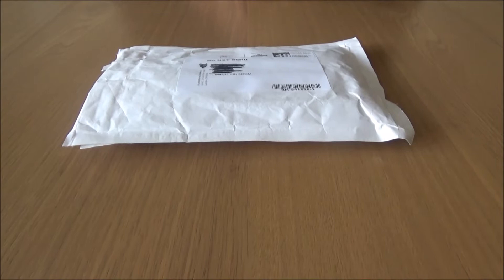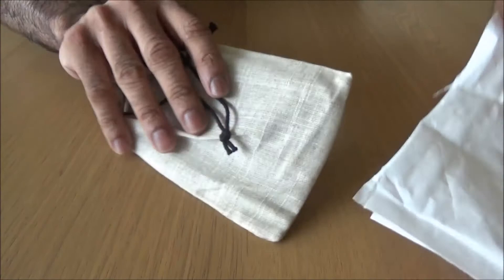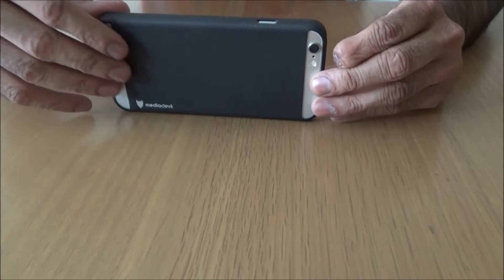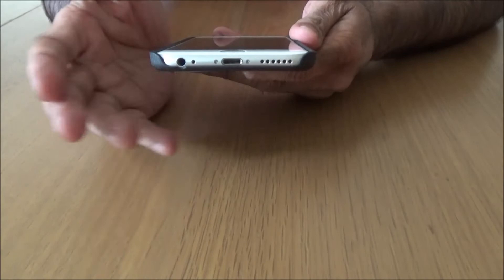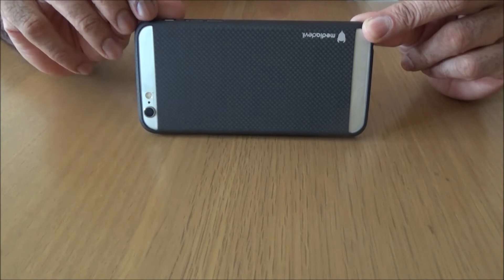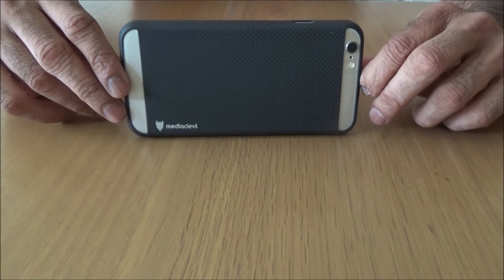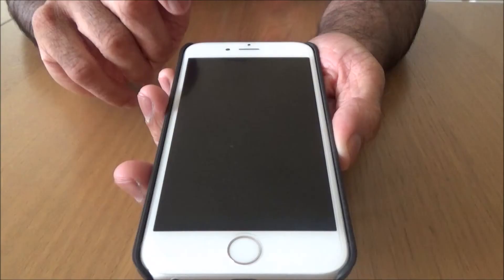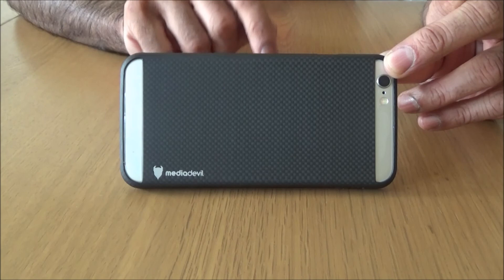Iphone Carbon Fibre Case Review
Here we look at a carbon fibre case for the iPhone 6/6s. This case is made from high end genuine carbon fibre. It was made with the same technology and process used to construct Formula One Cars. It's slim and lightweight and is available in a Matte or Glossy finish.

All the ports are highly accessible with this case. It doesn't add on any weight or bulk to the phone. It looks and feels amazing. It is durable and makes your phone standout.

They also sell accessories for all different types of phones, tablets and laptops. I highly recommend this company.

I will leave a link to their website, where you can find the case yourself: